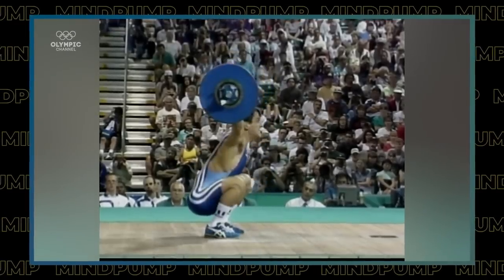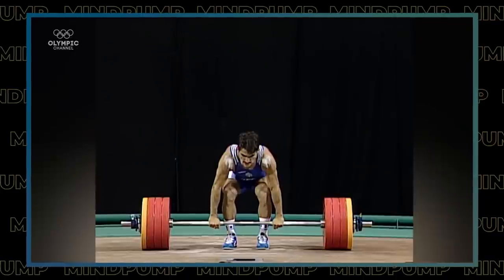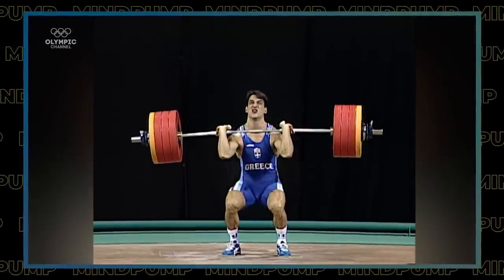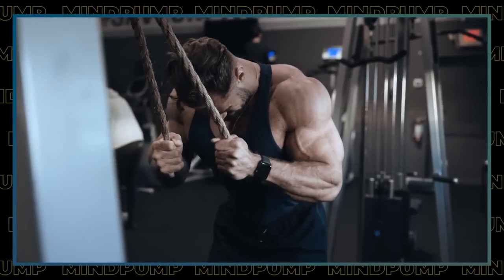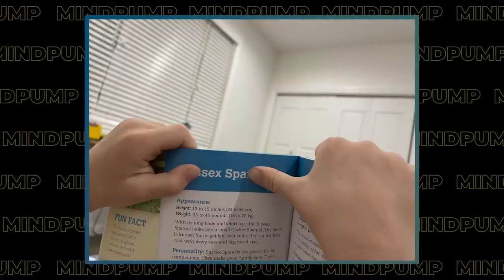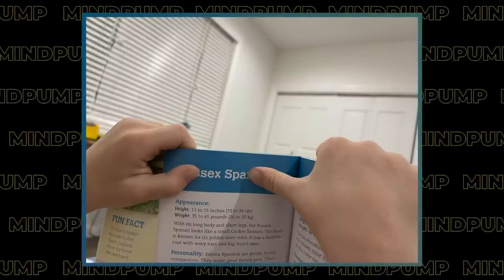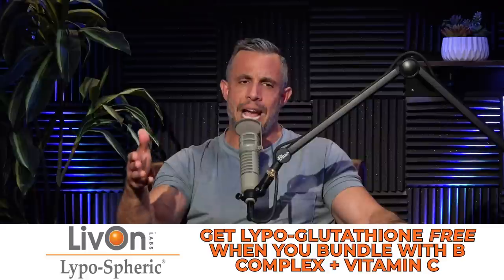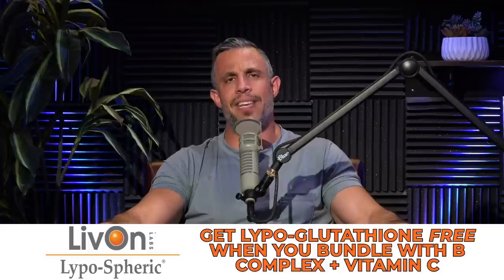Training THIS Way Will MAXIMIZE Strength Gains, Here's HOW | Mind Pump 1843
00:00
00:57 Mind Pump Fit Tip: Sometimes the best workout for muscle and strength are HEAVY singles and doubles.
14:40 How kids are so in tune with things.
19:45 Every once in a while, your genetics come out.
25:18 When studies confirm old wisdom.
33:15 Grass-fed versus grain-fed beef and why Butcher Box is so beneficial.
36:21 Is American cheese real cheese?

38:32 Quah question #1 - What are your guys' thoughts on the keto diet for muscle growth?
46:19 Quah question #2 - How do you get yourself back into lifting when depression has taken over?
51:24 Quah question #3 - I’m 6 weeks into my summer cut, and I just hit a squat PR. How does this happen?
54:32 Quah question #4 - What still surprises you guys about each other even after all these years of knowing each other so well and working together?

Dinosaur Training: Lost Secrets of Strength and Development

Ancestral Diets: The Importance of Traditional First Nations Food

Comparison of Traditional Indigenous Diet and Modern Industrial Diets and Their Link to Ascorbate Requirement and Status

Mind Pump 1815: Improving Fat Loss, Muscle Gain And Fitness With Continuous Glucose Monitors

What is American cheese made of?

The Keto Diet is Making People Fat – Mind Pump Blog

Should I Consider A Ketogenic Diet As A Bodybuilder? - Mind Pump Blog

Mind Pump 1792: The Secrets Of Happy People With Arthur C. Brooks

People Mentioned
Pavel Tsatsouline (@strongfirst) on Instagram
Mikhaila Peterson (@mikhailapeterson) on Instagram
Arthur Brooks (@arthurcbrooks) on Instagram